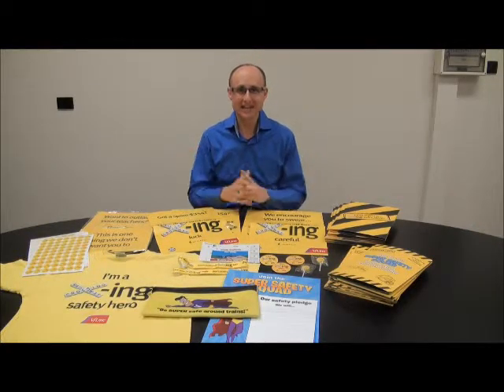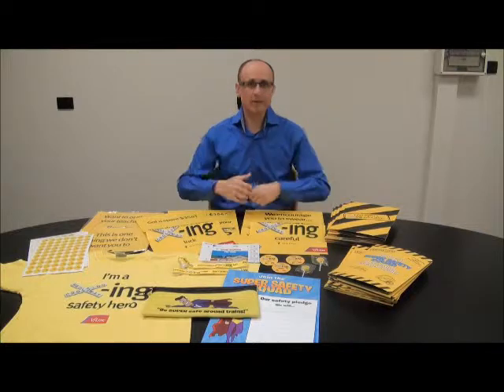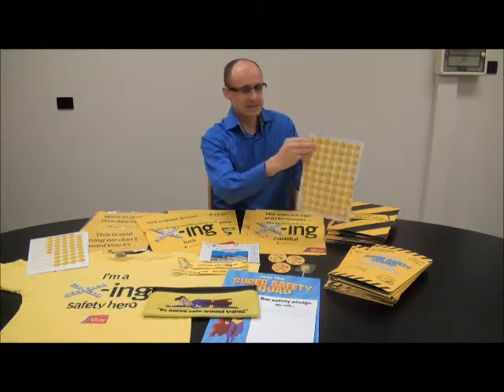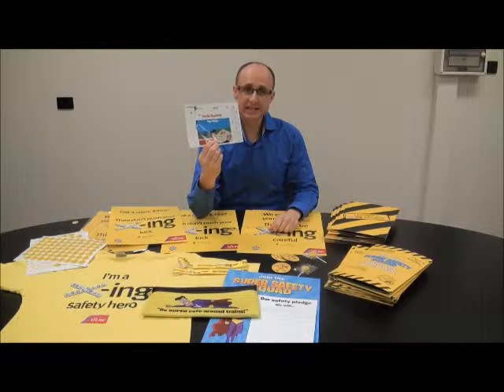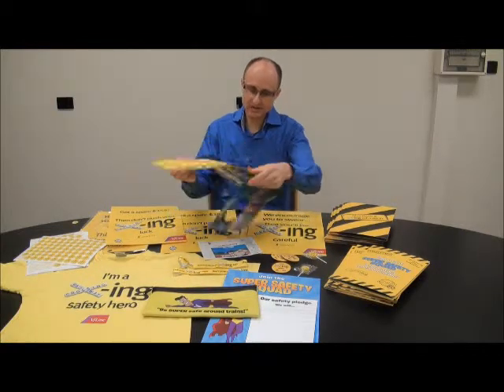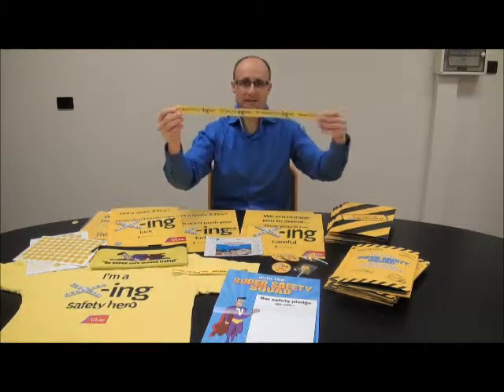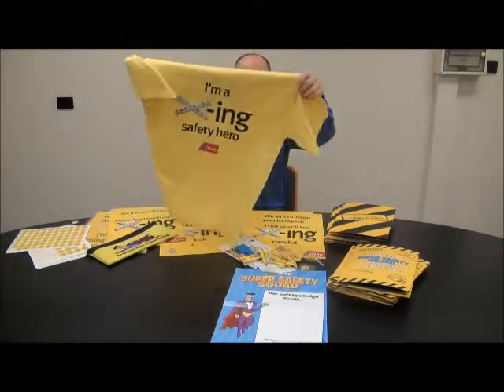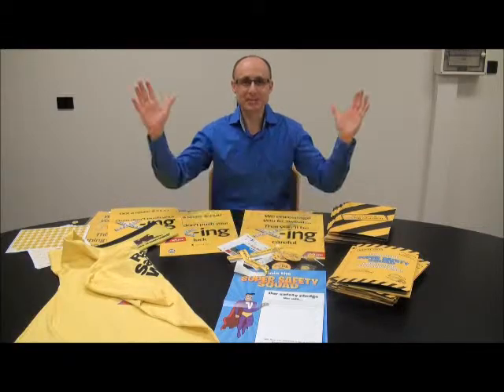Marketing Collateral Project Coordination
Hello guys, Garry Barnett here from Barney's for another product update. Today I want to talk to you about probably the king of all print management and that is an entire marketing program.

When you get to manage an entire marketing program with lots of pieces of collateral, it really is the best challenge, particularly when you've got time challenges and  budgetary constraints. You're doing all of the different print processes onto all different types of substrates. As part of an overall kit, it really is very challenging.

In front of me on the table here is a campaign that we've just recently finished. I wanted to quickly run through and show you the scope of what we've done.

We have button badges. These are actually fantastic because they have a magnet on the back. The way that works is a two part set, that goes on the outside and the magnet goes on the inside of your shirt without it damaging or putting a whole in your clothes.

Then we had lollypops. Now with the lollypops we produced sheets of stickers. As you can see, these are easy, peel away stickers that come off there. They were stuck onto thousands of these little lollypop packets.

We had a range of posters that were printed digitally onto a gloss artpaper. That's what they look like. The quality has come up so well it looks like offset printing. We have digital printing on the stickers, we have confectionary, we have offset printing onto the badges. Then we produced CD label stickers as well which are also a peel away product. These were stuck onto DVDs that were preloaded with content.

We also offset printed presentation folders. This is a very simple four page presentation folder with a glued on pocket, very simple there. Then we did another presentation folder as well. This is a six page with a die cut cover revealing a CD. A little foam dot is put in the middle to attach the CD. There is a glued on pocket on the inside back. This has a laminate, it's creased and die cut as well.

Then we have a beautiful custom made neoprene pencil case, built from the ground up from a flat sheet. This is using sublimation. It is custom made, a full colour sublimated print on the front and the back and then stitched together with a zipper into a pencil case for the children.

We also had hatbands made, to wrap around like an Akubra style hat. These were using a sublimation printing method directly onto material. Velcro was added and a step and repeat message printed straight onto material with a fixing mechanism of double sided tape to go around the hatband.

Moving right along we have  offset printed posters, A3 size with an all over machine varnish on a gloss art. Then we produced some apparel, a custom printed t-shirt on the front and also on the back in different colours.  This is using a screen printed method and an off the shelf yellow t-shirt.

What have I left? Maybe lucky last, is the USB stick. Both sides of the USB stick is printed in one PMS colour with corporate branding.

So I think I've covered everything. It's all in front of me. So if you have an exciting campaign and you would require the services of a print management group to be able coordinate everything, to get colour consistency and manage the brand, it's certainly a challenge that we enjoy doing.

If you have any questions, please contact Barney's either at barneys.com.au or on our telephone number. You can ask for myself,  Garry Barnett, or any of the friendly team and we hope to speak to you soon.